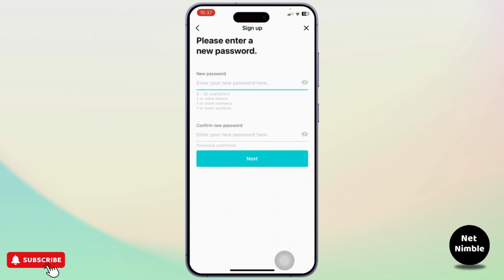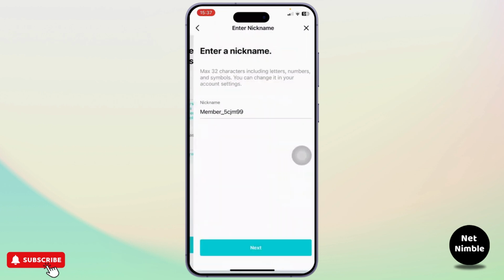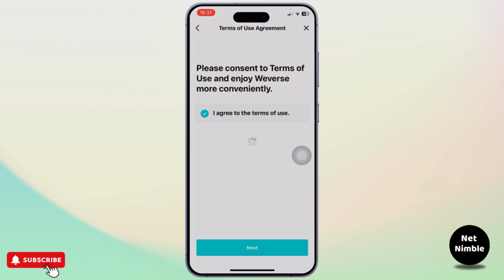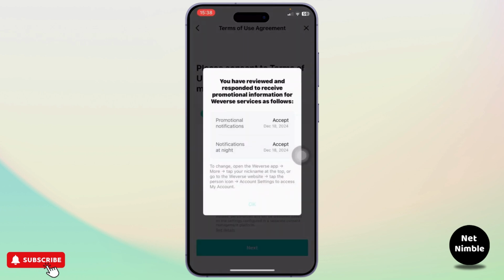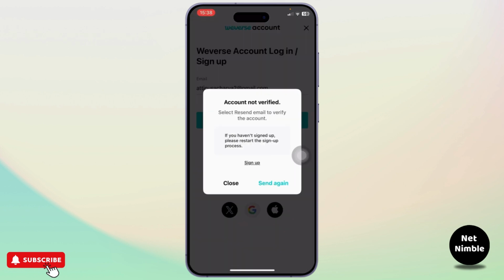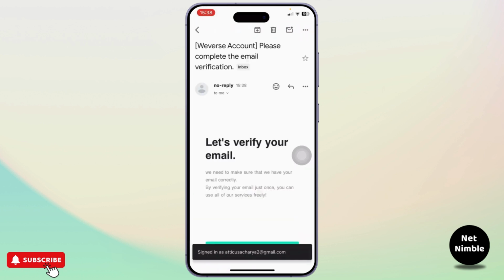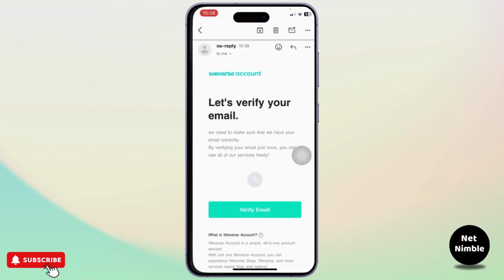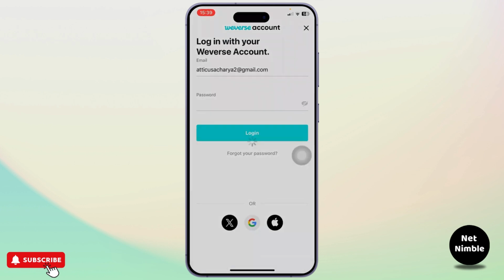How to Create Weverse Account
Hey everyone,

Learn how to easily create a Weverse account in this step-by-step tutorial. Whether you're new to the platform or looking to sign up on the Weverse app, we’ve got you covered with this simple guide!

In this video, you'll discover how to create a Weverse account, from signing up on the app to setting up your profile. We’ll walk you through each step, ensuring you're ready to join the Weverse community.

0:20 Step 1: Downloading the Weverse App
0:45 Step 2: Signing Up for a Weverse Account
1:10 Step 3: Completing Your Profile